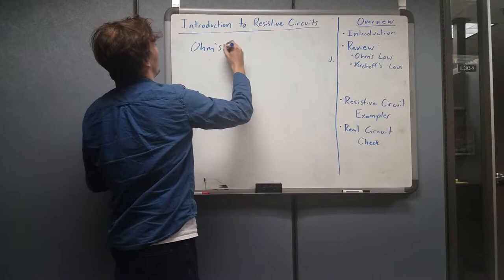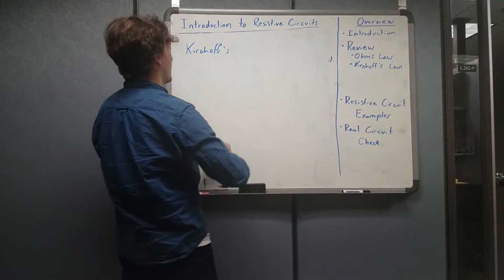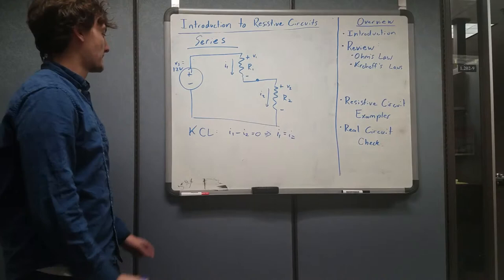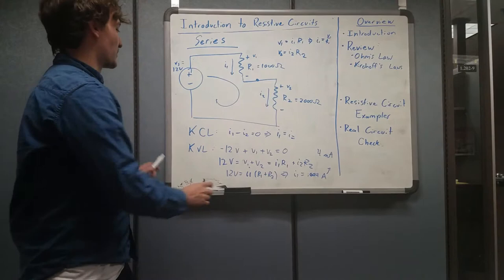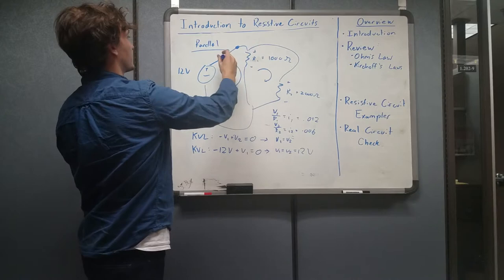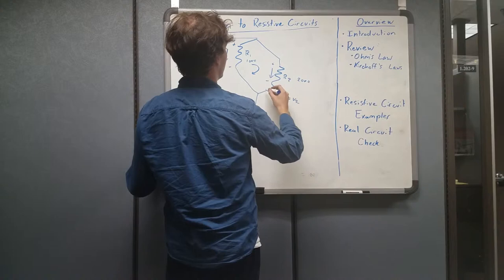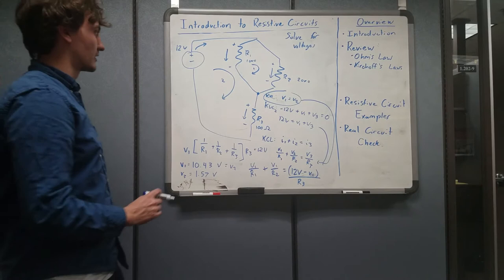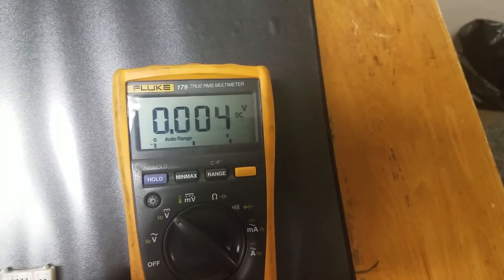Microteaching - Resistive Circuits